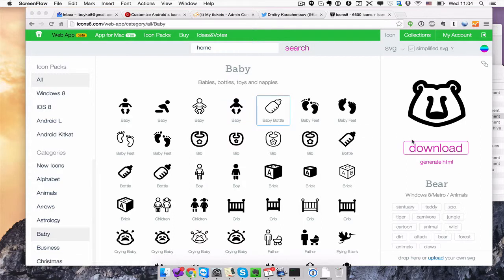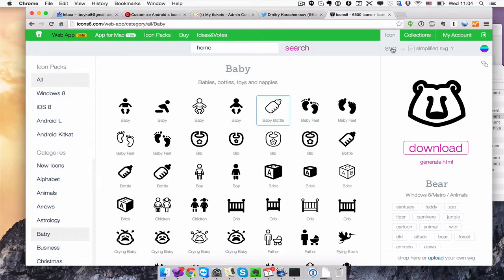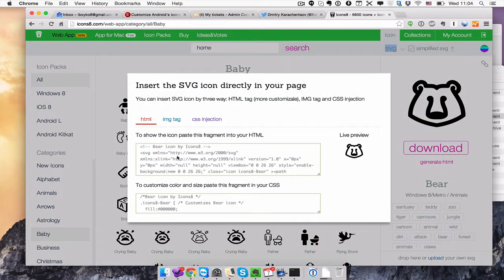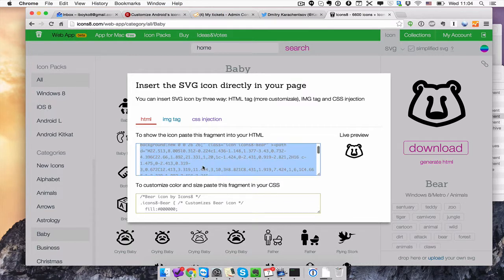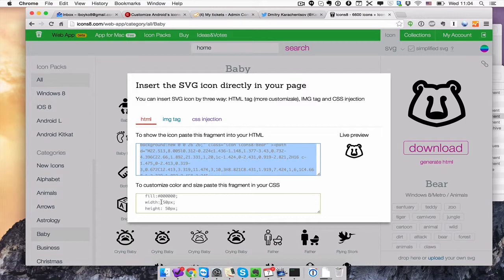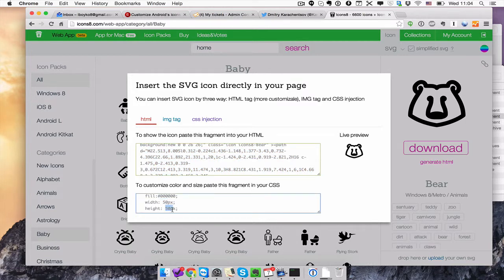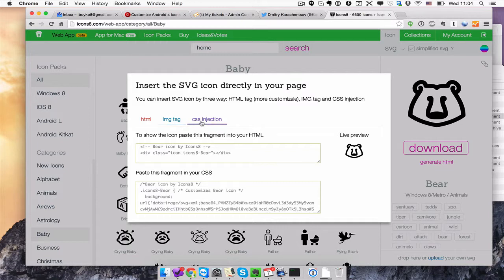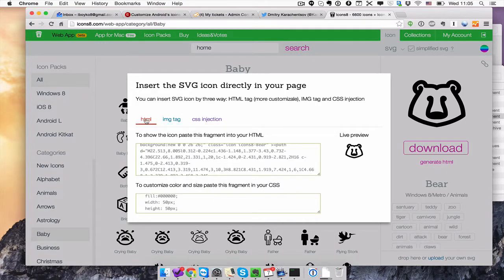A Guide to Using SVG Icons in Your Web Page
Learn how to effectively use SVG icons in your web page design with this comprehensive guide. SVG icons offer a range of benefits, including scaling capabilities, making them a popular choice for web developers. In this video, we'll explore the advantages of using SVG icons, including their ability to be easily edited and customized using HTML and CSS. We'll also cover how to use SVG inline, CSS injection, and other techniques to integrate vector icons into your web page. Additionally, we'll discuss the various features and applications of SVG icons, including animation, icon design, and performance optimization. Whether you're a seasoned developer or just starting out, this guide is perfect for anyone looking to enhance their web design with scalable vector icons. By the end of this video, you'll have a solid understanding of how to use SVG icons to take your web page to the next level.